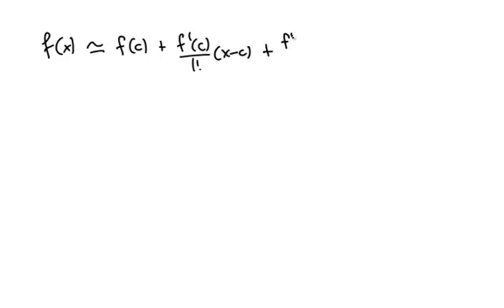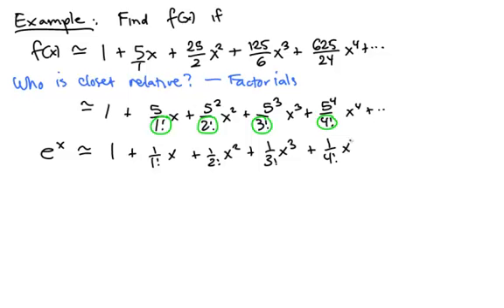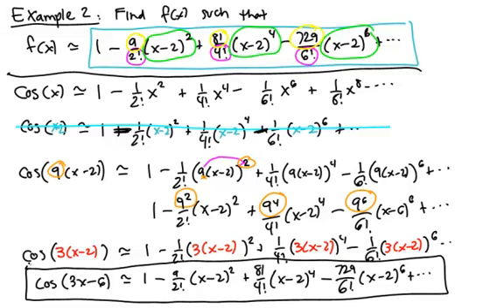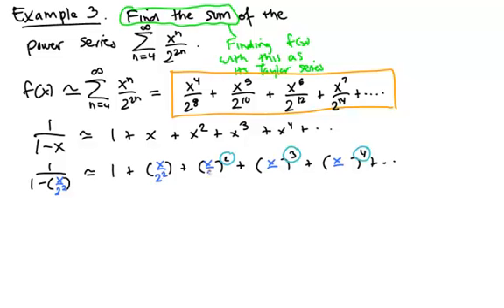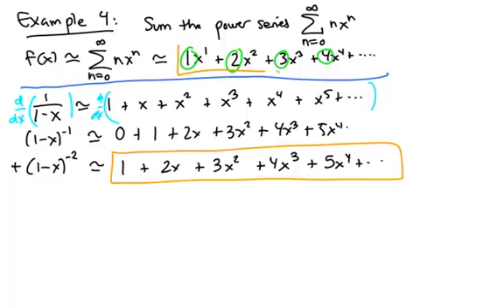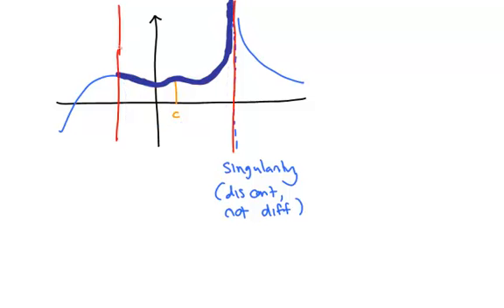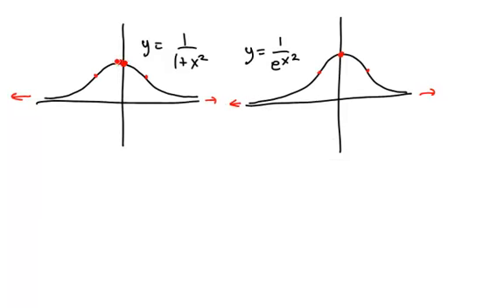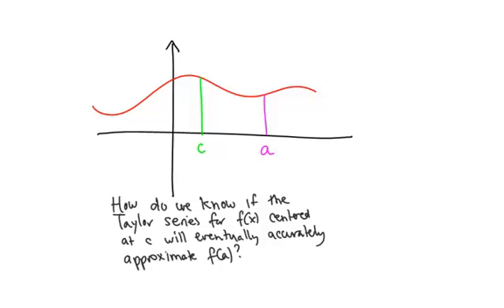Calculus 2: Power series and the radius of convergence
We discuss the notion of power series and use the Heredity Principle (in reverse) to determine the function that produces a given Taylor series.  We also introduce the notion of the radius of convergence, and use it to set the stage for sequences and series of numbers.